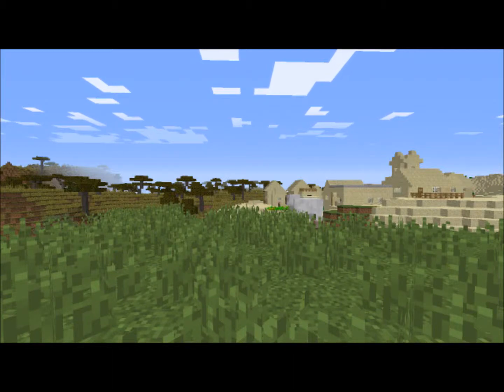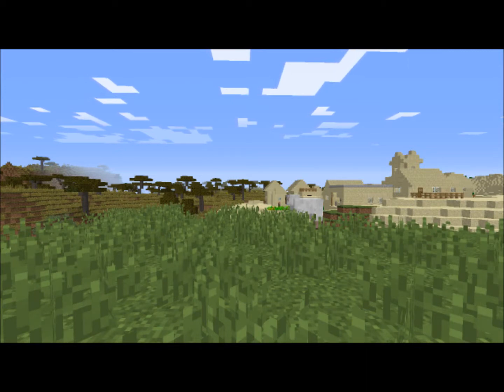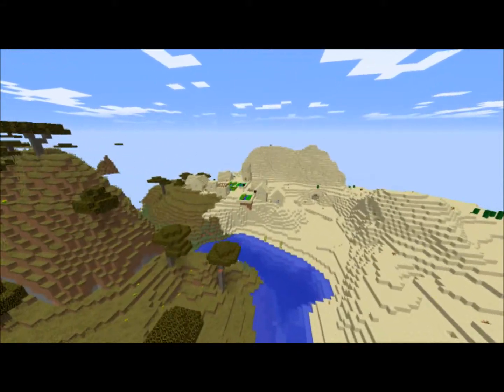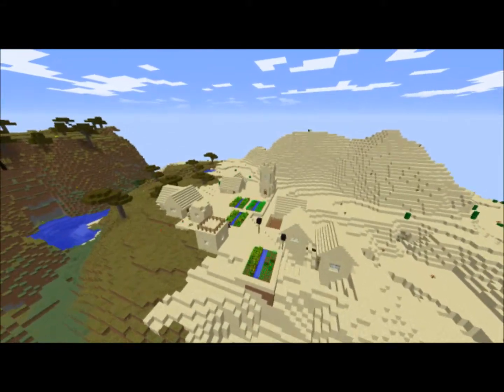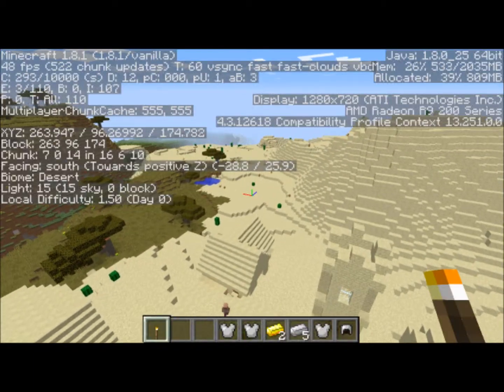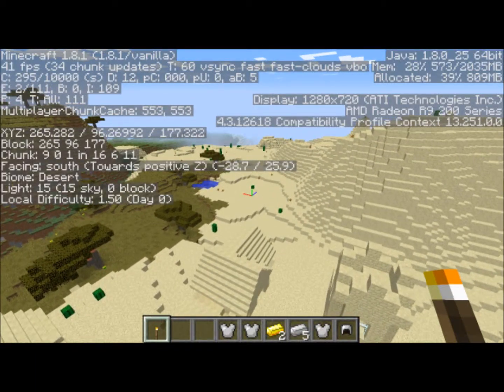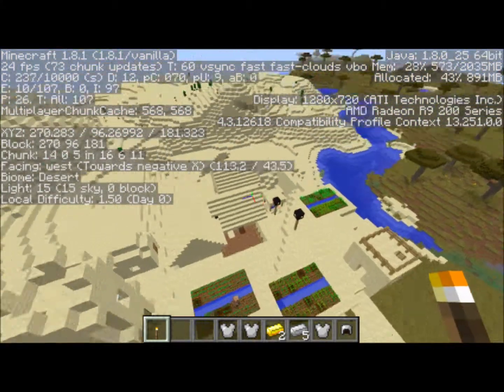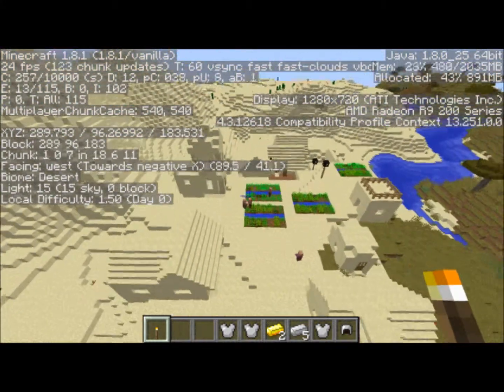Minecraft double village seed 1.8.3 diverse expansive seed with villages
Cool Minecraft village seed here for 1.8.3 with a village right at th spawn, and a second nearby.

As for the second village, it can be found at: x260 z175

This Minecraft seed has a few different biomes to explore, mostly green and happy ones. There should be a savanna mountain somewhere, and plenty of other goodies.